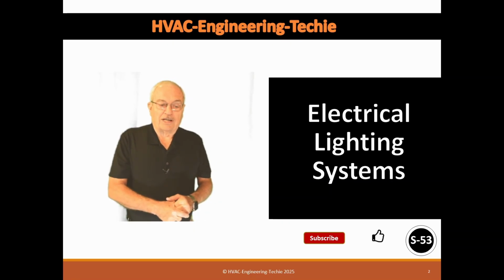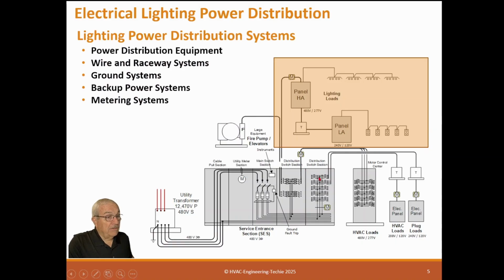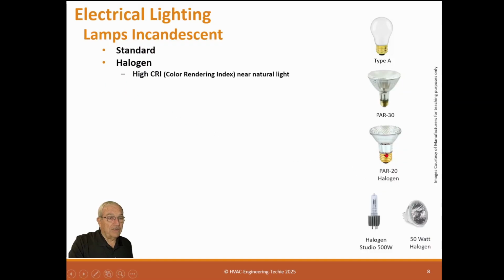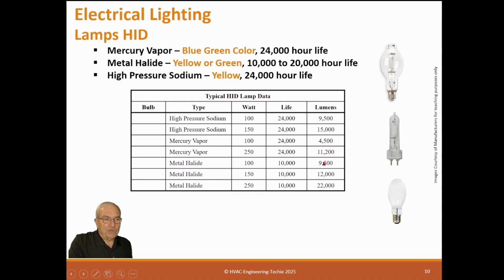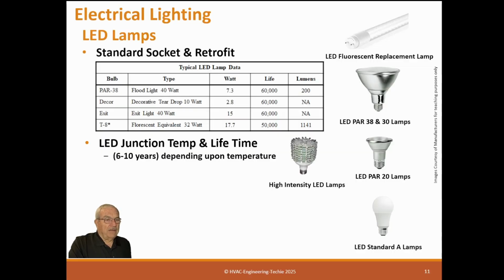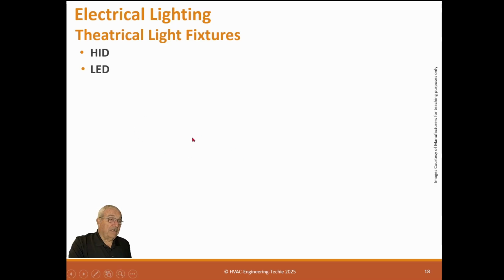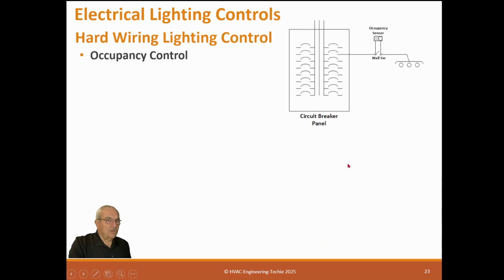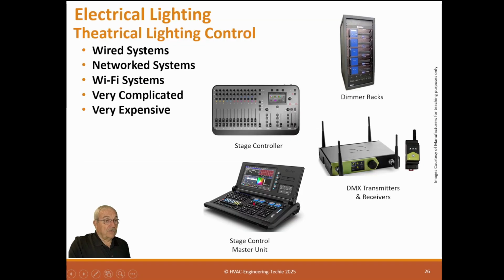Electrical lighting training video covering electrical lighting lamps & fixtures. Session S-53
Electrical lighting training video on electrical lighting including a review of the different types of lamps and light fixtures. Also covers lighting control systems including DALI control systems